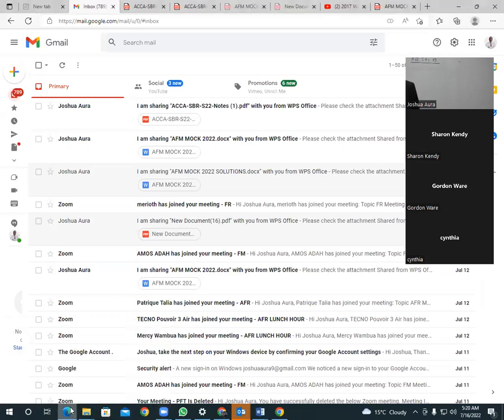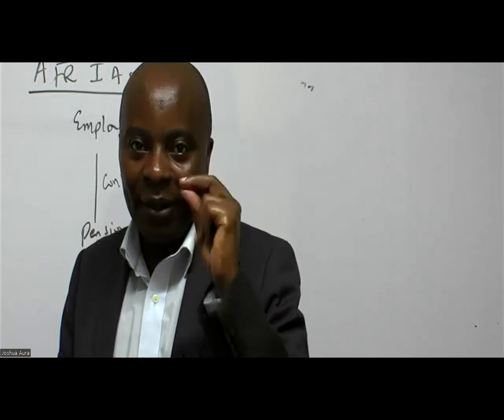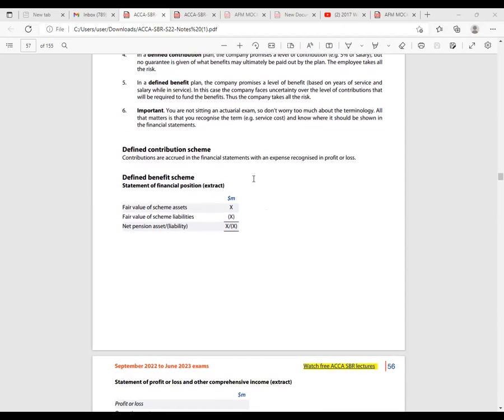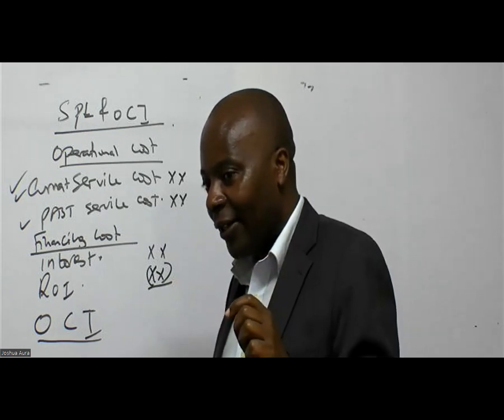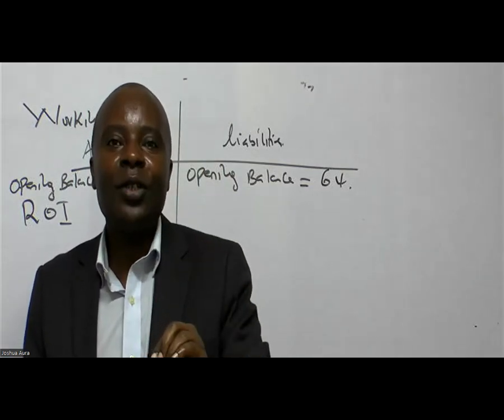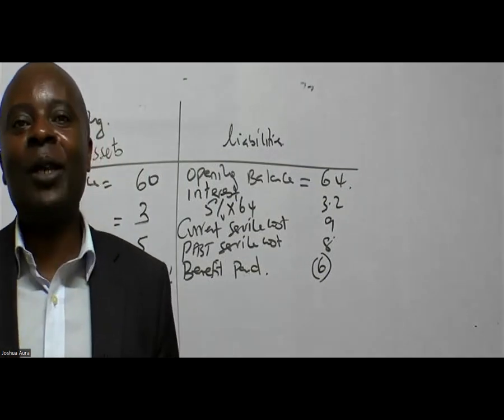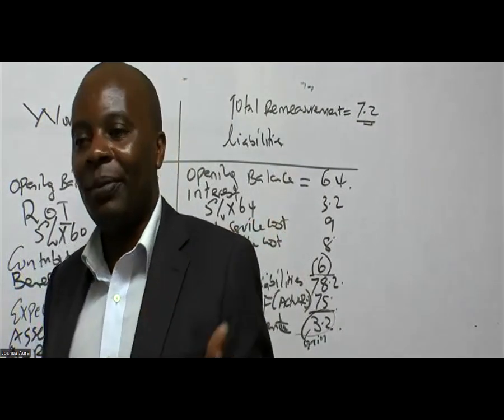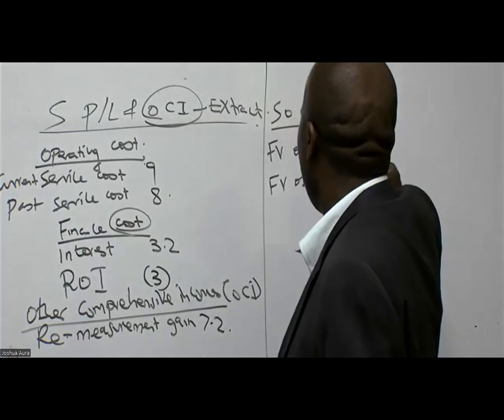IAS 19 EMPLOYEE BENEFITS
CPA ADVANCED LEVEL